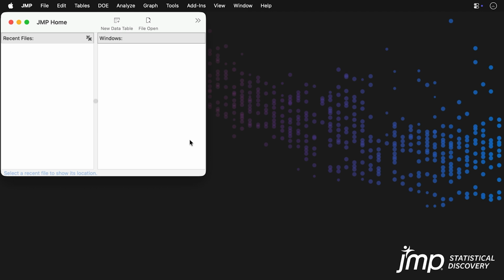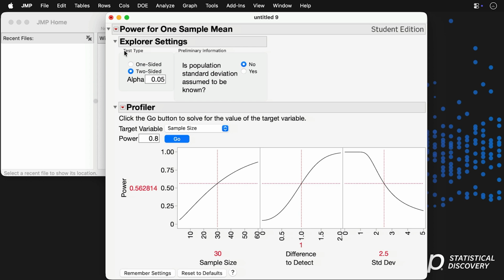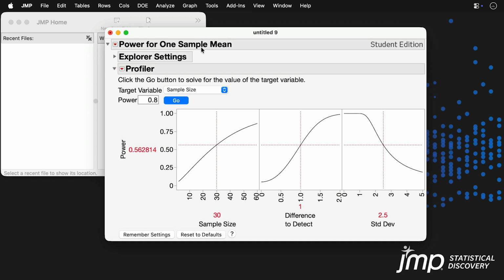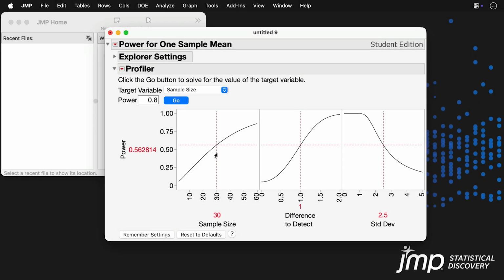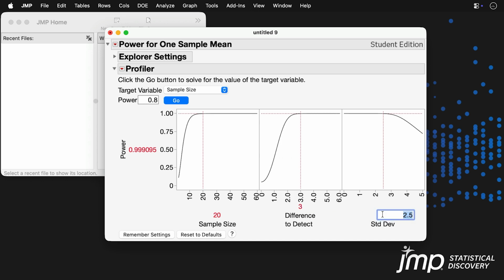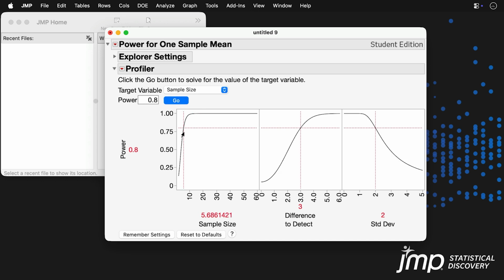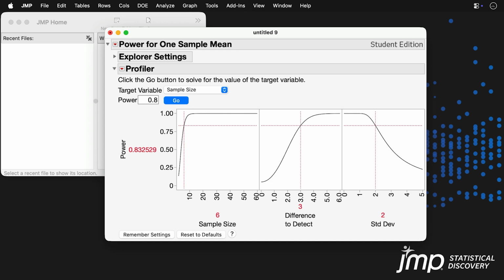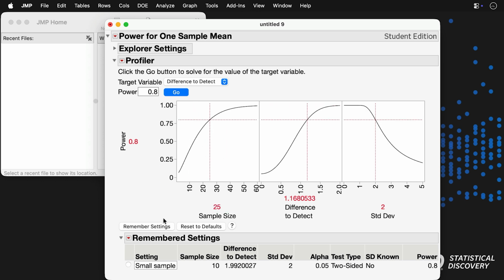How to Calculate Sample Size and Power for One Mean in JMP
Welcome to this beginner-friendly JMP Demo! This step-by-step video shows you exactly how to run a power analysis in JMP for one sample mean.
We break down the entire process so you can confidently plan your data collection. In this demo, we cover how to:

• Navigate the DOE Sample Size Explorer tool.
• Use the interactive profiler to see the relationship between power, sample size, difference to detect, and standard deviation.
• Specify your test parameters to calculate precise sample size requirements.
• Save your calculation settings so you can easily compare different hypothetical scenarios before you start collecting data.